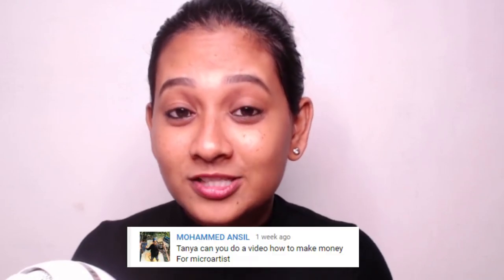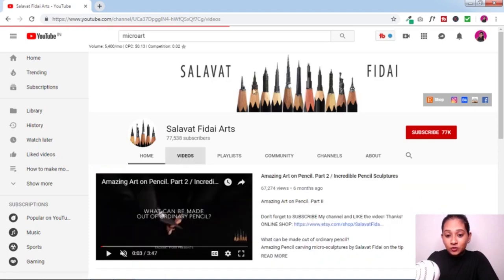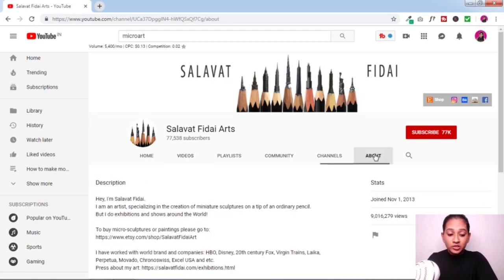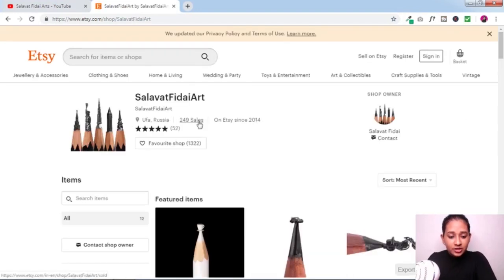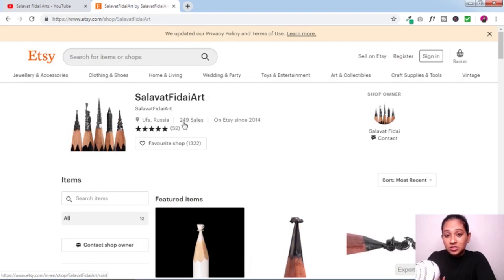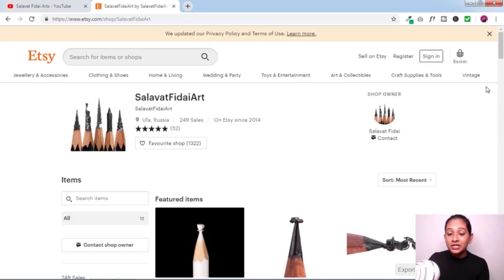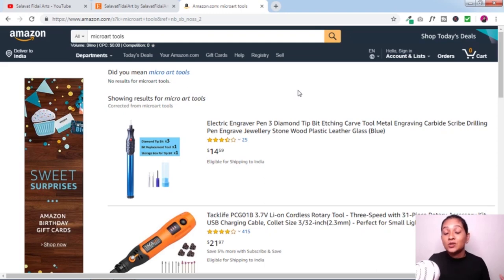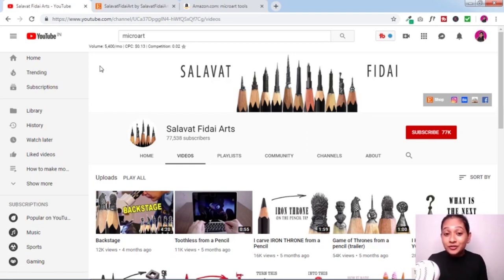How To Make Money As a Micro Artist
Hi guys,

In this video I will be showing you how to make money as a micro artist. Being a micro artist is a rare gift and so you want to make use of that. I will be showing you 4 ways to make money as a micro artist. 4 effective ways.

Tanya J Joseph